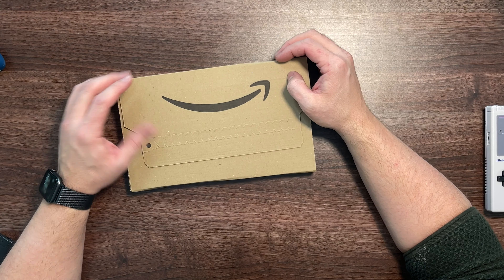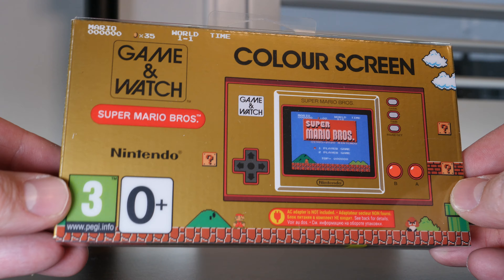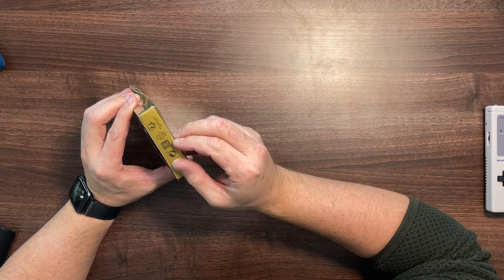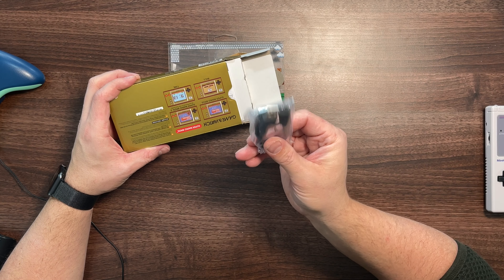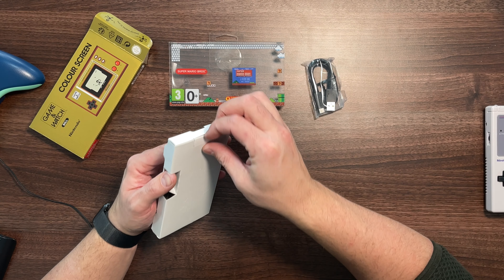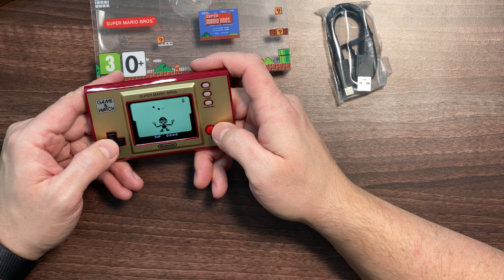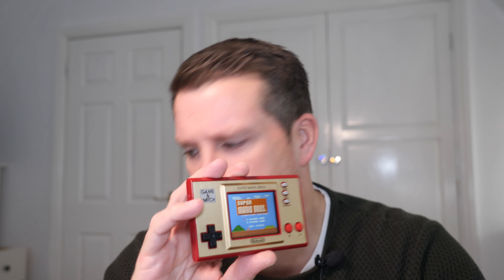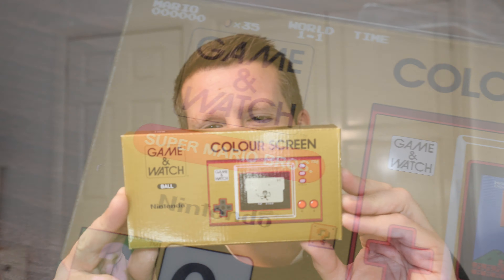Brand New Nintendo Game & Watch In 2020! Is It Any Good??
I remember having Game & Watch devices back in the 80s, and frankly don't remember them being particularly good.

When I saw this advertised I thought I'd take a look at it!